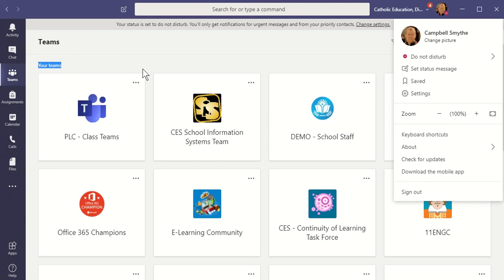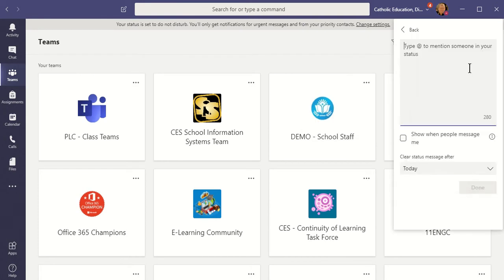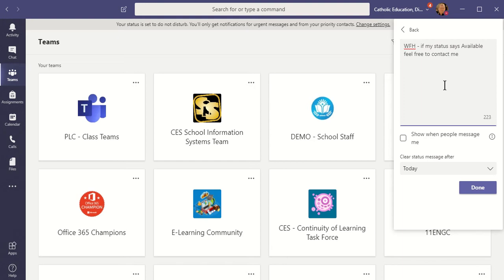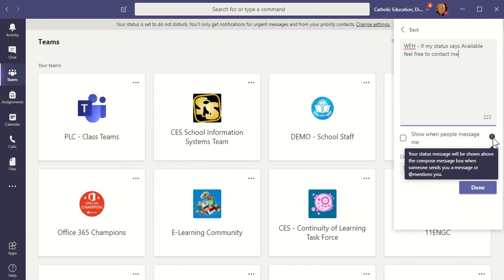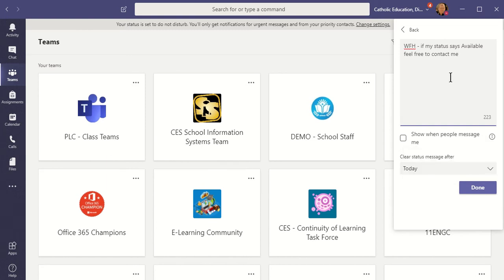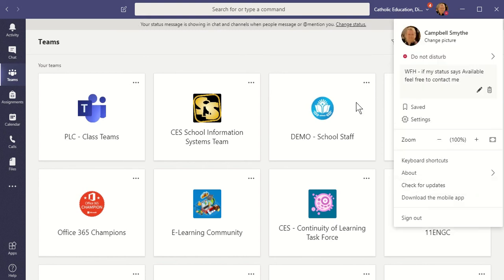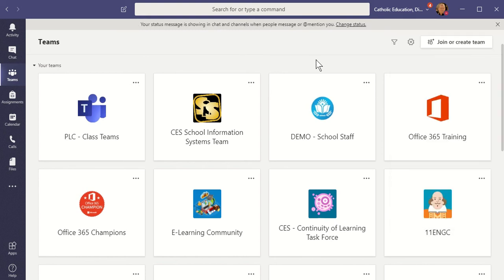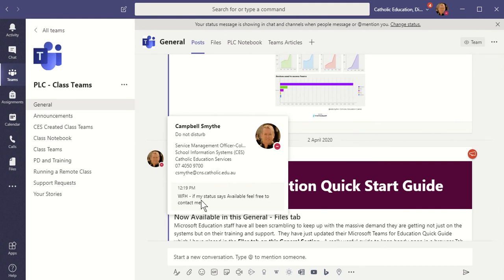Microsoft Teams for Education - Set a Status Message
Set a Status Message in Teams so that others get a popup message when they @mention you in a Post or when they start a Chat message to you. It will just give them a little bit more information - you could use it to let people know your physical location; when you expect to be available; when you're back in the office; who else to contact if urgent - much like an Out of Office message in email.